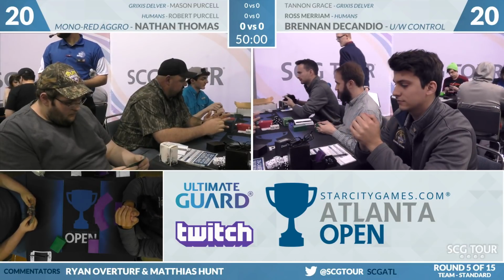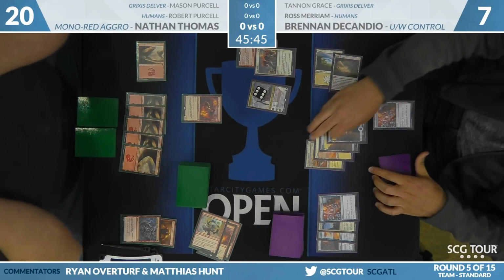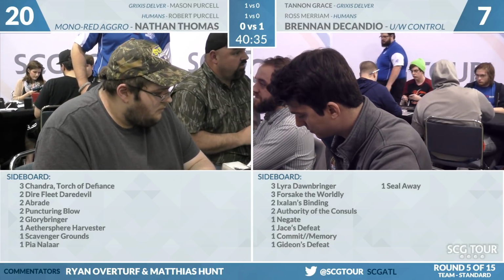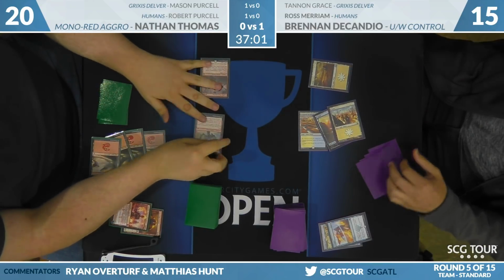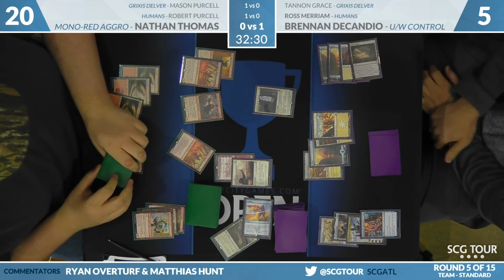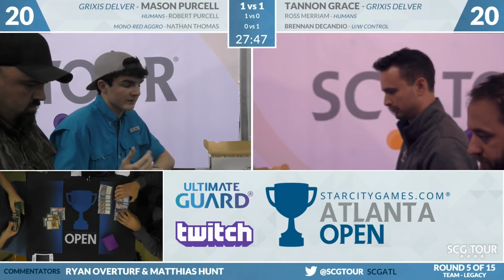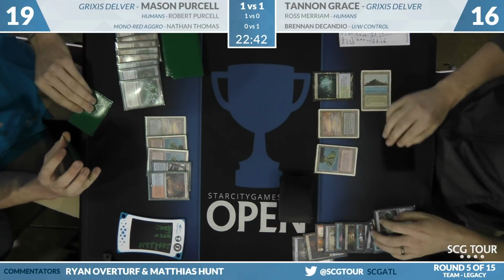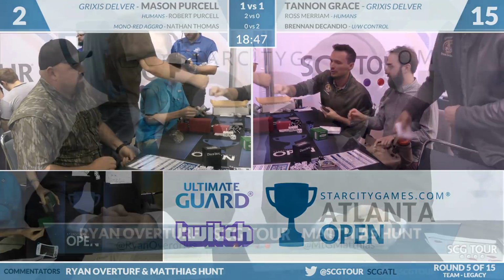SCGATL - Round 5 - Purcell, Purcell, Thomas vs Grace, Merriam, DeCandio